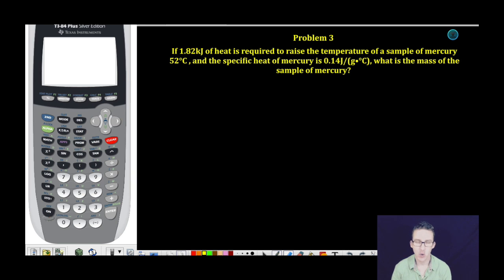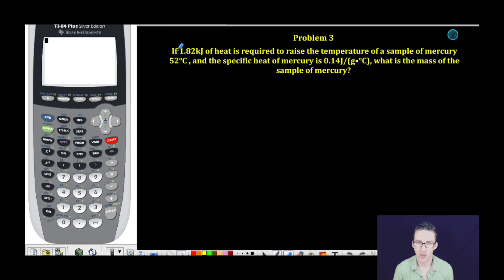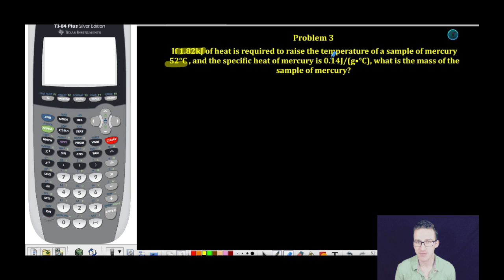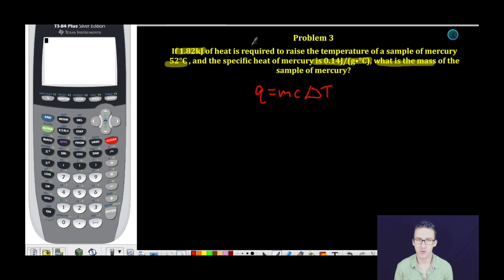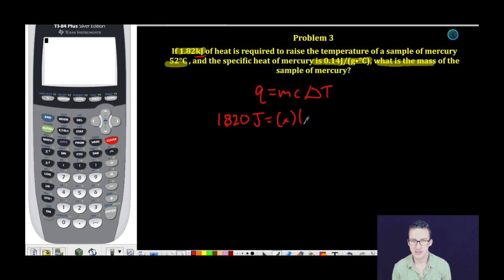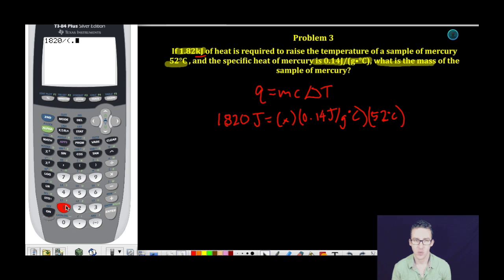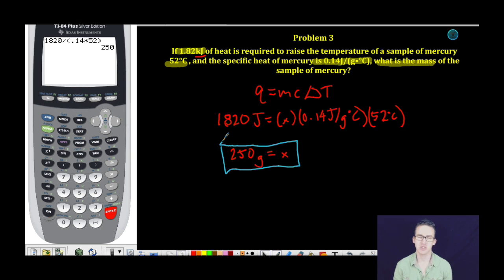q = mcΔT GUIDED PRACTICE #3